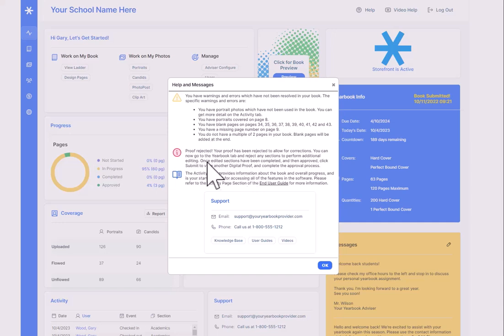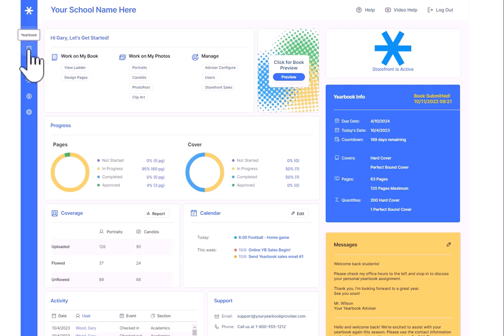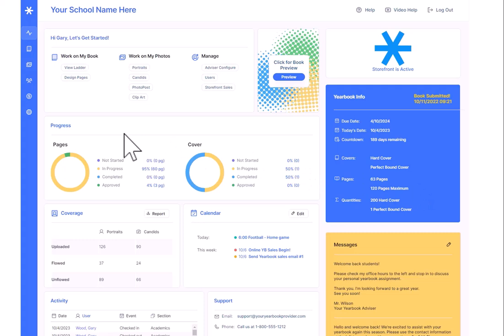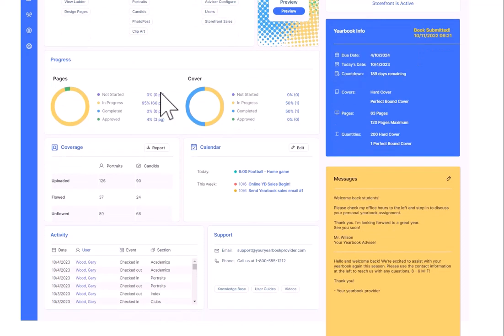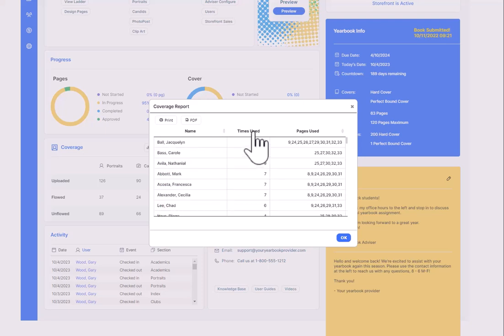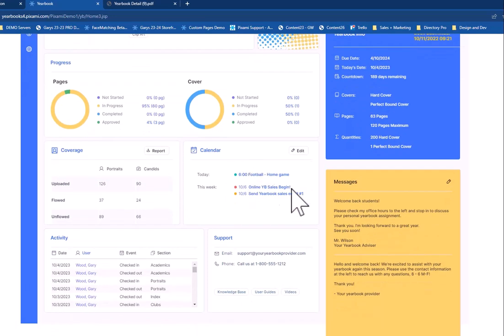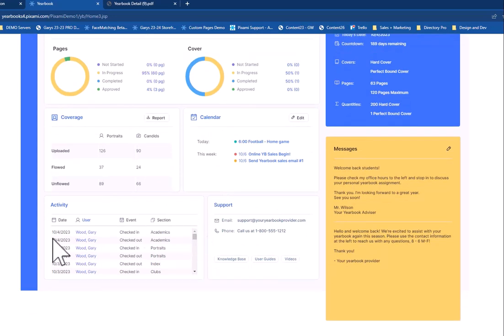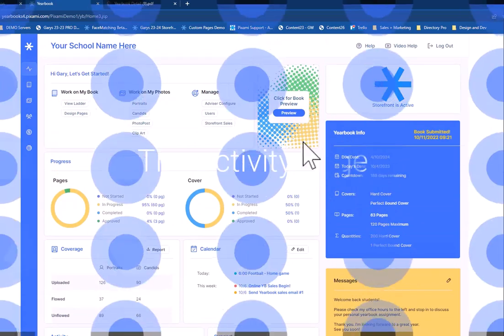Activity Page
This is a Tutorial for the Activity Page in Pixami Yearbook Pro. This version was introduced for the 2023-24 season and includes Face-Matching technology with Auto-Tagging, plus several other new features.